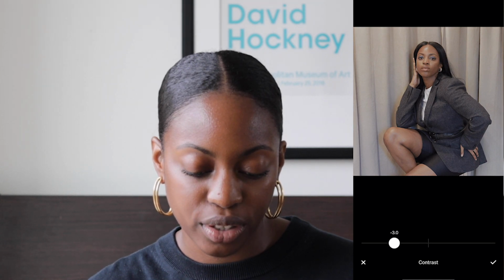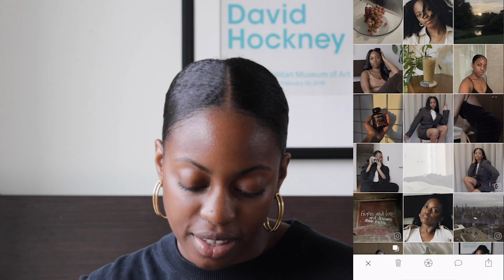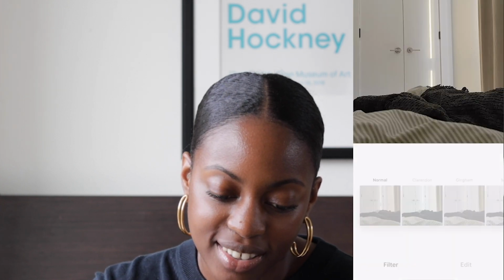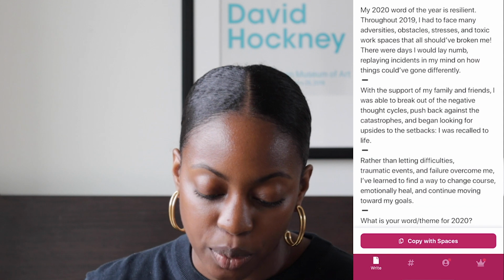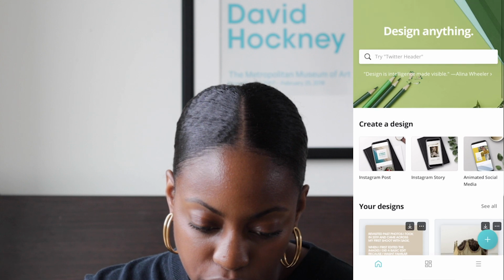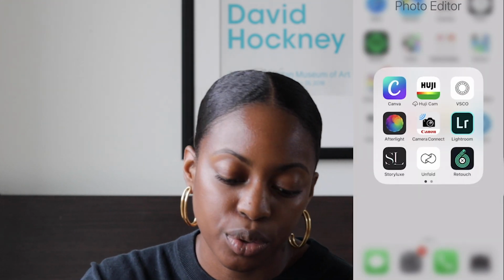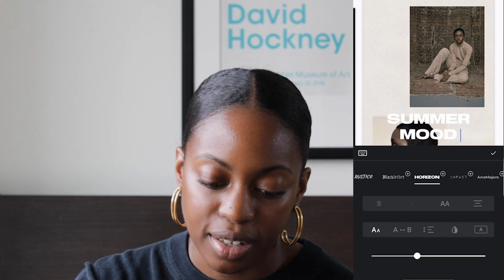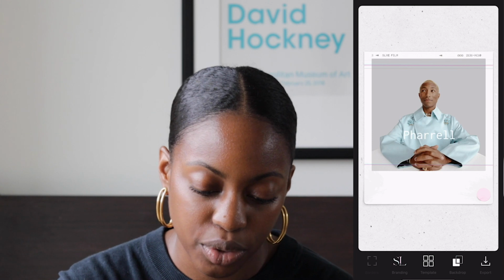BEST APPS FOR INSTAGRAM + IG STORIES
I love sharing content tips and trick with you all, l hope these apps improve your content 📷

Preview, organize your Instagram feed
VSCO, photo & video editing
Caption Writer, to keep the breaks you want for your captions
Canva, templates for various social content
Unfold, templates for IG stories
Storyluxe, templates for IG stories

Canon EOS M50 with Canon EF 50mm f/1.8
Rode VideoMicro
Tripod
iPhone 11 Pro Max
Sekonic Flashmate L-308 X-U